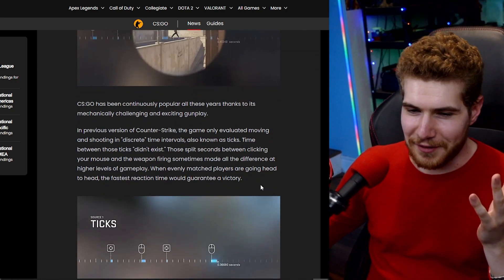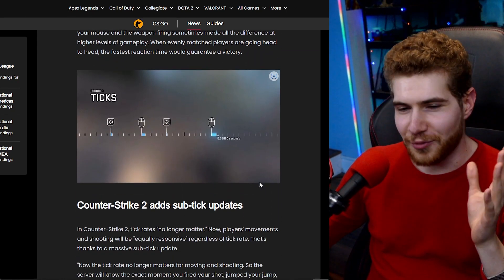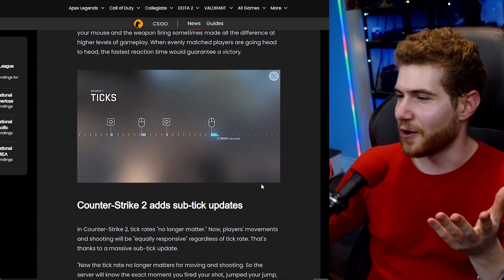Counter-Strike 2 Tick Rate Explained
Here’s how the new Counter-Strike 2’s tick-rate is gonna work, because it’s a pretty big deal for the entire game industry.
The game will make calculations based on the data received from your mouse & keyboard & then apply it to the game’s logic.
This will then be split up into packets and sent over the internet onto the game’s servers.
Then the servers will compare all of this data & send the updates back to the clients.
This way all of those nanoseconds will actually be able to be compared if needed, instead of just having a fixed tick rate of 64 or 128, which is basically the amount of times per second or time interval; that the game updates.
That’s at least how I think Valve will be implementing this, but I don’t have the actual code in front of me so I can’t know for sure.
But I can say that you should follow this channel, like right now.

0:00 Summary
0:48 Extra thoughts